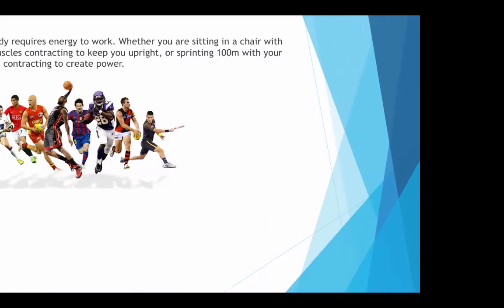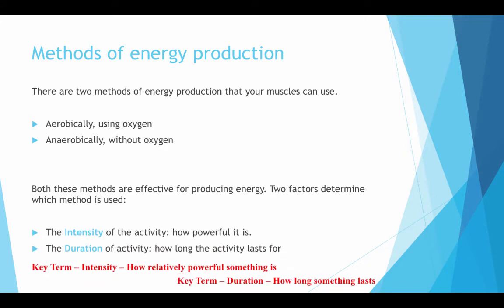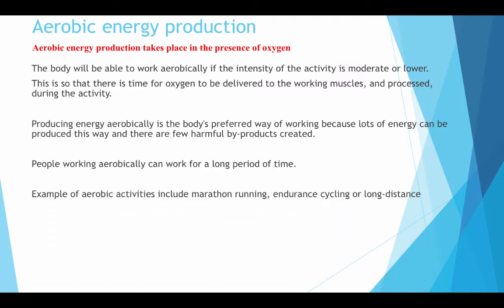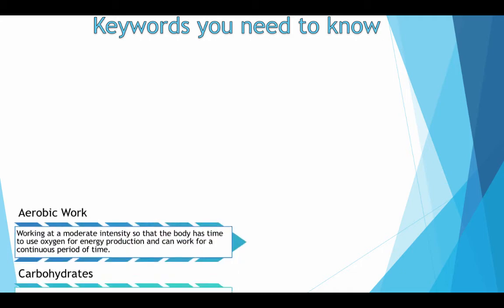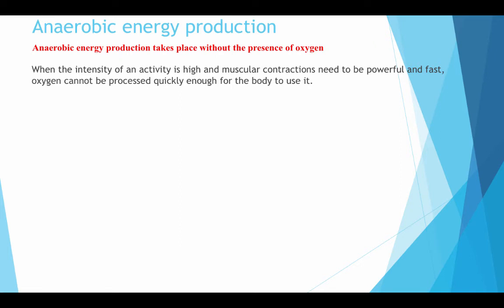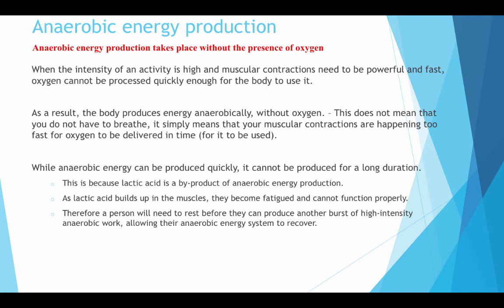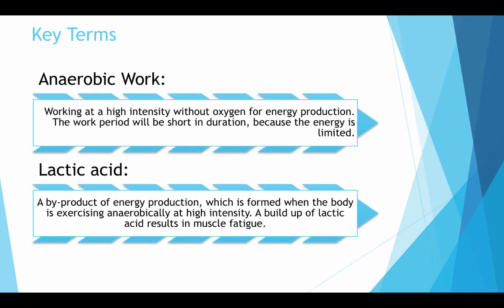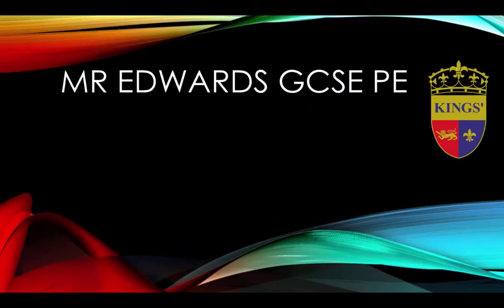GCSE PE – Lesson 18 - GCSE PE - Energy sources; aerobic and anaerobic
GCSE PE Edxcel PE

Table of Contents:

00:17 -
00:36 - Methods of energy production
01:09 - Aerobic energy production
01:54 -
03:00 - Anaerobic energy production
03:58 - When  would you use the anaerobic energy system
04:44 - Is a sport anaerobic or aerobic?